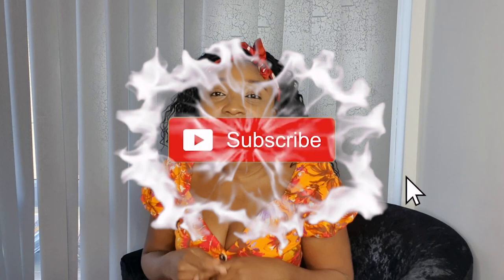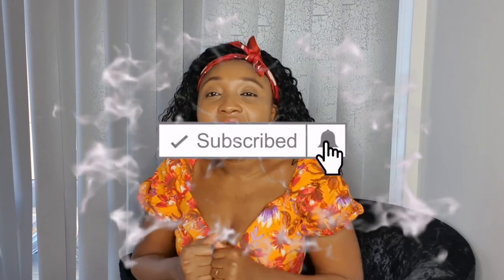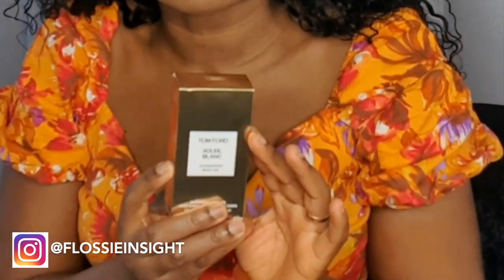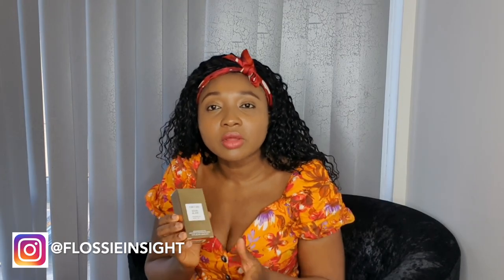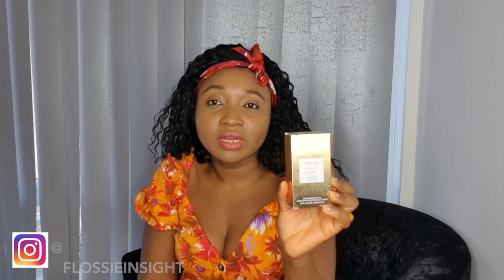£13,000 LUXURY BIRTHDAY HAUL. WHAT I GOT FOR MY BDAY, HERMES, LOUIS VUITTON,CHANEL,YSL, APPLE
TREAT YOURSELF, SPOIL YOURSELF,  ABOVE ALL LOVE YOURSELF

MUCH LOVE